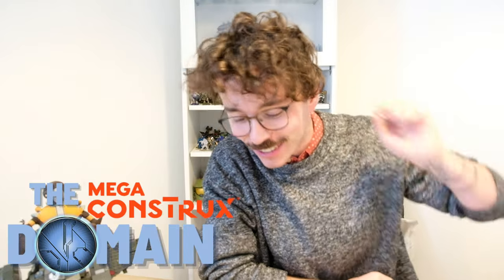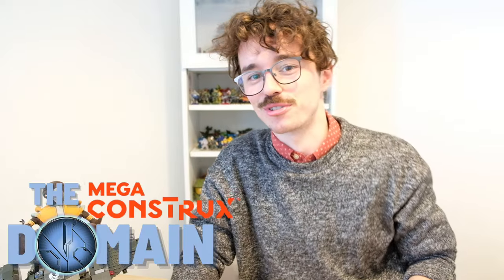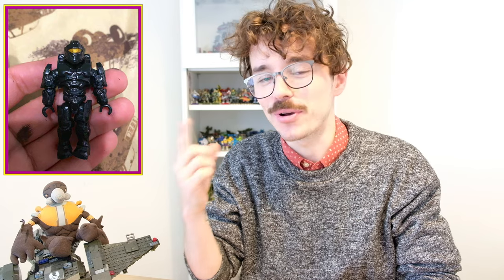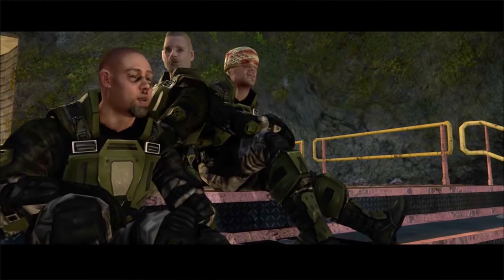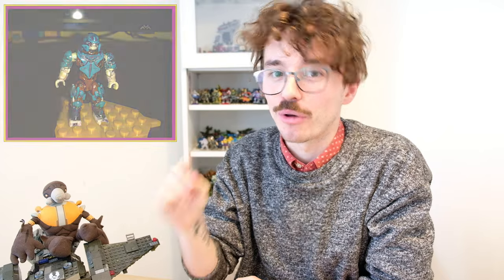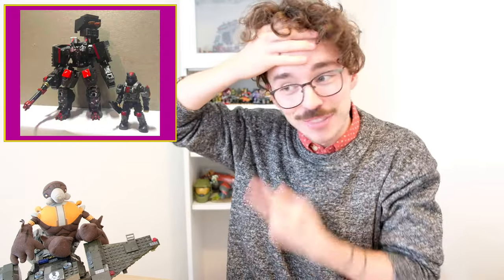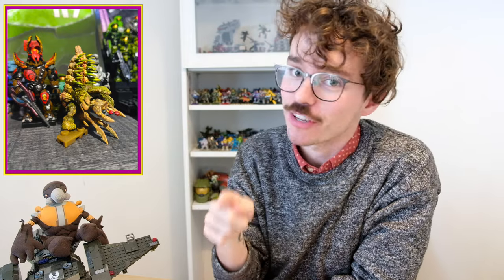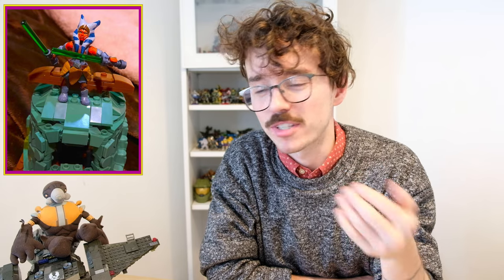Top 30 Halo Mega Construx Custom Figures! Community Spotlight: Ep.5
30 of the most epic Halo Mega Construx customs shared across our Halo community this month! Thanks so much to everyone taking part!

More episodes of community GLORY:

This episode of the Community Spotlight features the best of the Halo Mega Construx universe with epic customs and moulds of your favourite elites, spartans and flood!

Simon Key
11E Cherish Court
Discovery Bay
Hong Kong